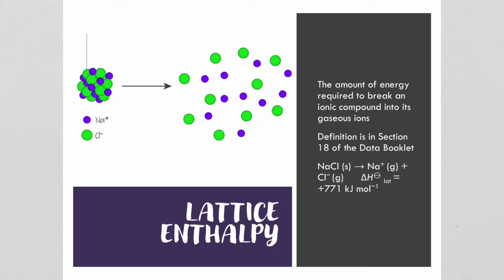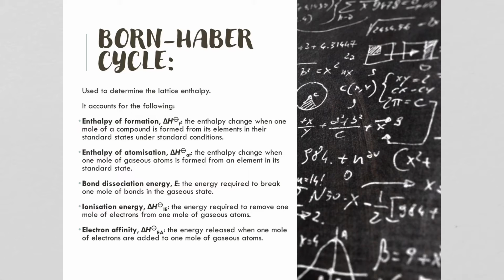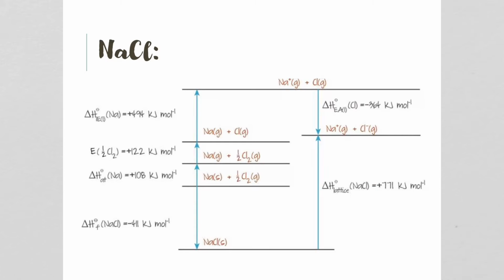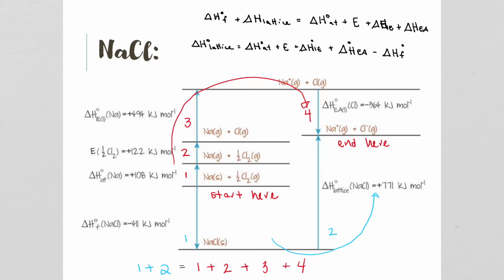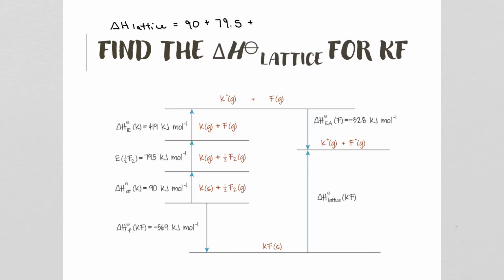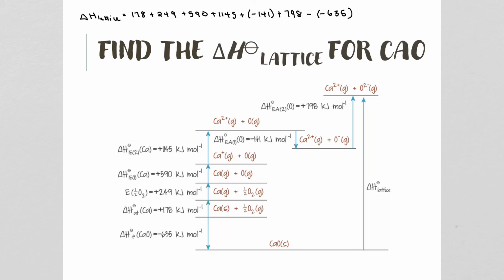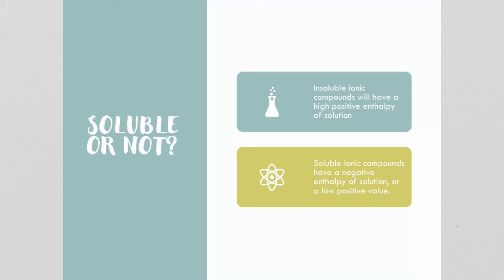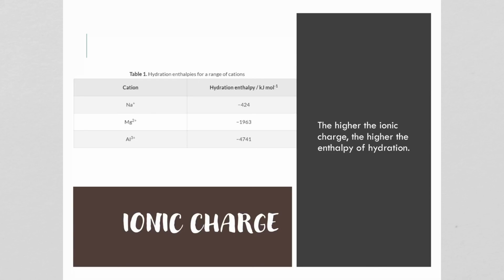Energy Cycles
All about energy cycles